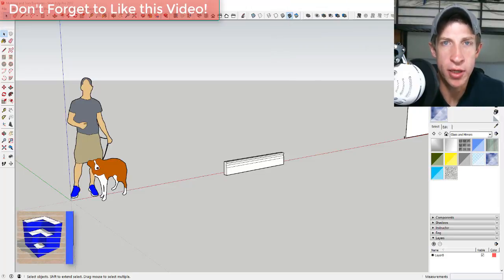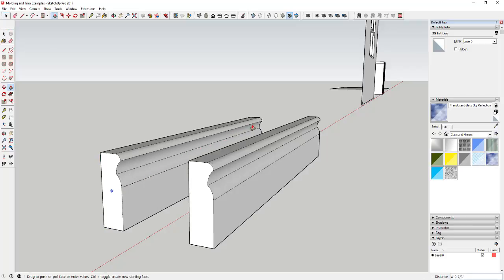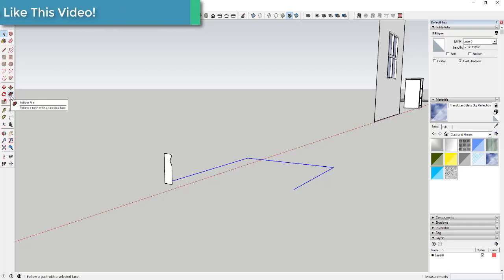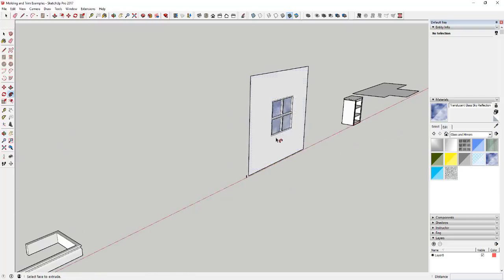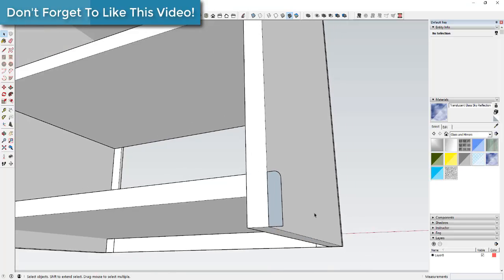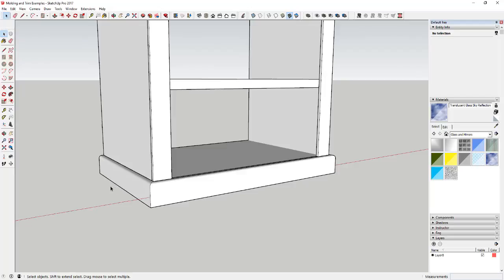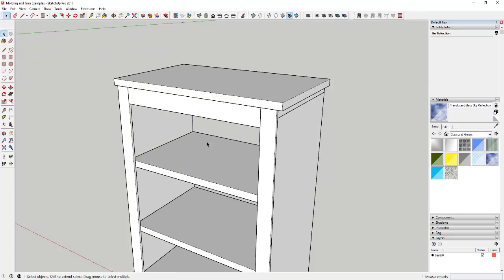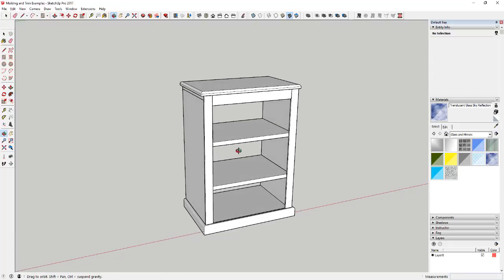Modeling Wood Molding and Trim in SketchUp with the Follow Me Tool - The SketchUp Essentials #52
In this video I’m going to teach you to use the follow me tool to create molding and trim in your SketchUp model. This can be especially useful when you’re creating things like bookcases that have trim pieces, or when working with rooms that have things like crown molding or base.
First I’m going to walk through the general principle and explain what I’m doing, then I’ll show you a couple examples.
When you’re dealing with something like base, every shape has a profile. The profile is what the shape of the base would look like if you took a cut straight through the middle of it.
What we do in SketchUp is we model this profile in 2D, then use a tool called the follow me tool to extrude that profile into 3D.
For example, let’s say I wanted to create a piece of wood base along a wall.
What I would do is model the profile of my piece of base, then select the line (the path) that I want my extrusion to run along, then I would click on my base. SketchUp would automatically extrude this piece of base along this path.
Not only will this work along a single straight path, SketchUp will also extrude this along a path that turns. For example, let’s say I have a bookcase, and I want to draw a piece of trim around it. All I would do is draw the profile of my trim piece, then select the 3 sides I wanted to extrude it along (by holding shift and clicking on them), then I’d click on the face of my trim piece.
You can see how SketchUp extrudes this around the corners, creating nice, clean turns, to create my final piece of base. One recommendation – when you do this, try to keep your base trim in its own group – this way you can turn it on and off as you please.
The other nice thing about this is that if you want to extrude something all the way around a complex shape, you don’t have to select all the different lines of your path. Simple select the face that makes up your path, then click on your profile to extrude it all the way around your path quickly and easily.
Finally, not only can you use the follow me tool to add material, you can also use it to take material away. For example – let’s say I want to add a nice rounded profile to the top of this bookcase – all I’d have to do is create a profile on the face, then select the top of the table, then click on the profile. You can see that SketchUp nicely removes all the material along this path.